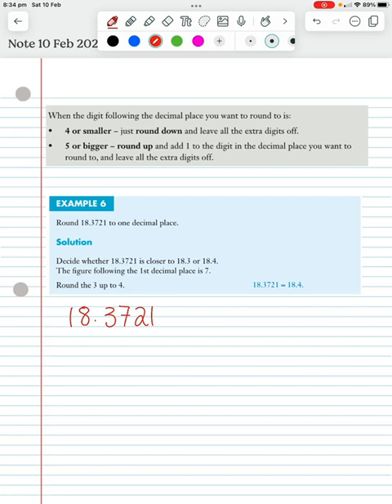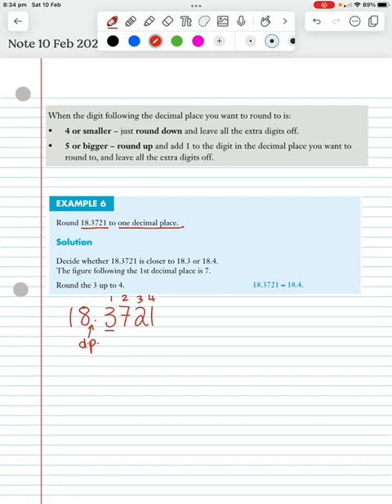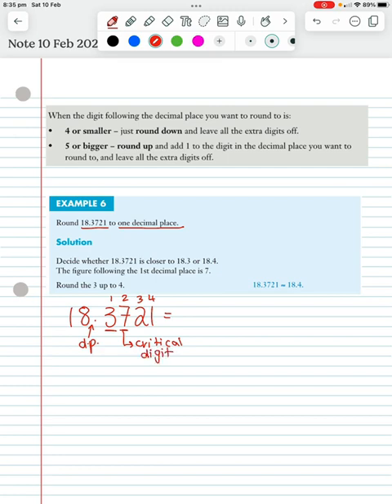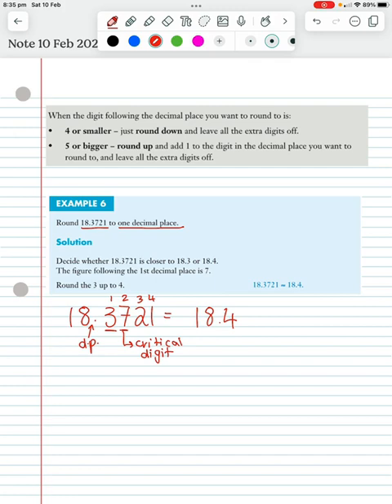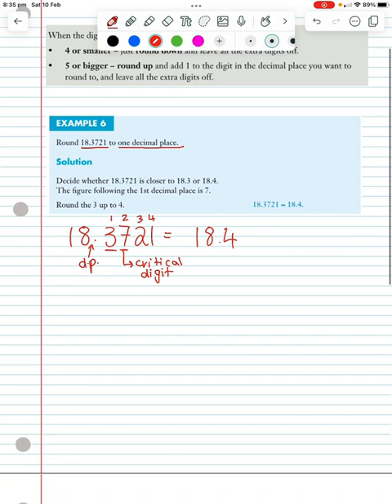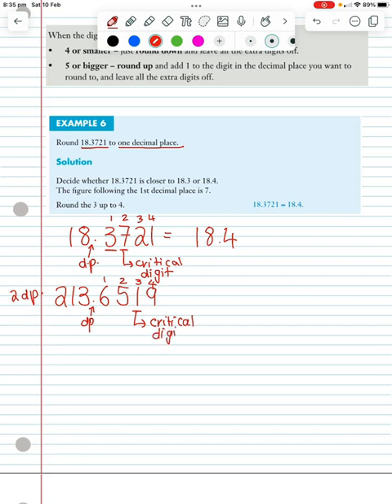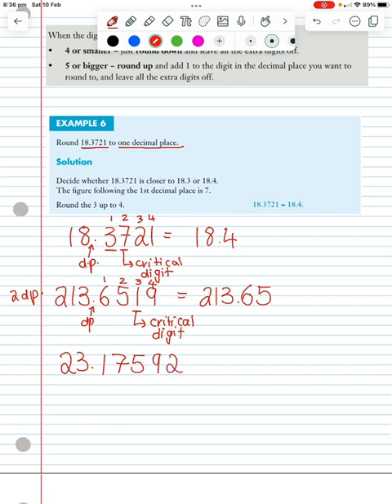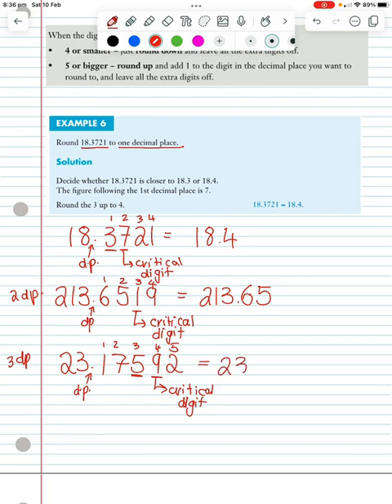1.07: Rounding Decimals